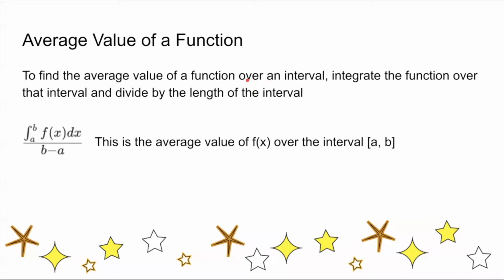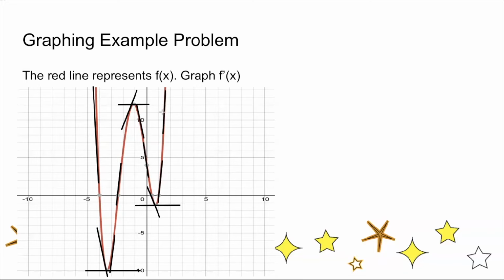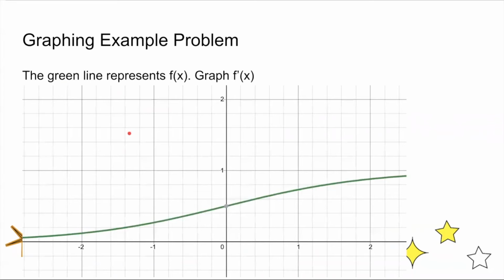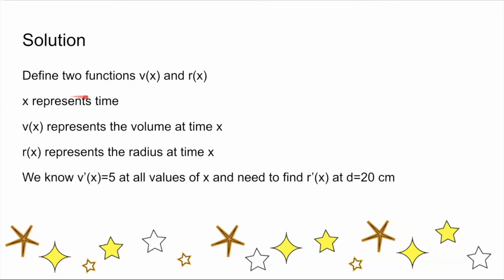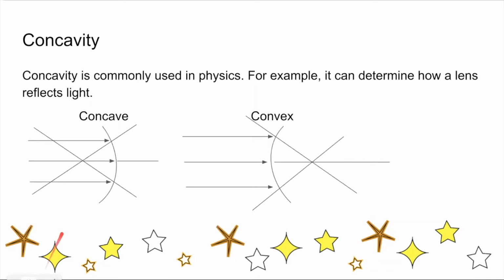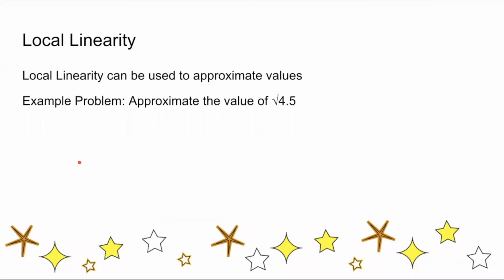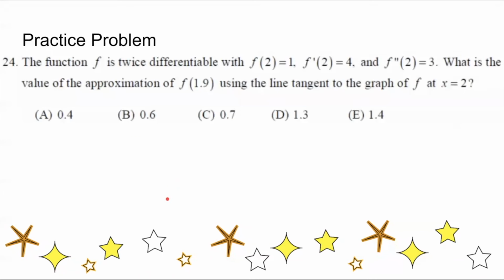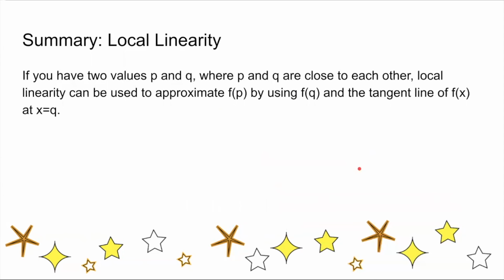Video 11 || AP Calculus AB in 12 Short Videos